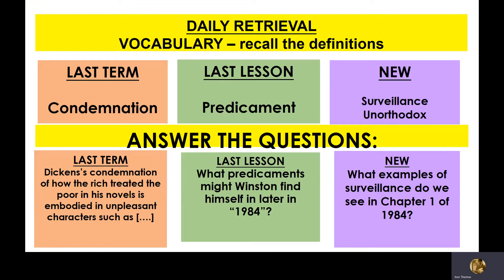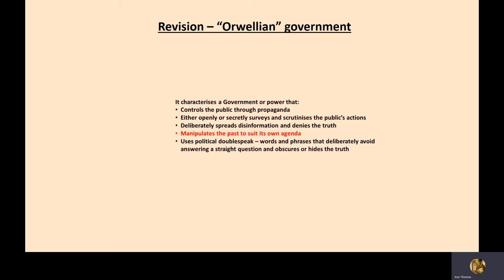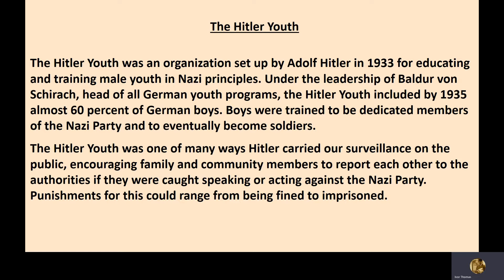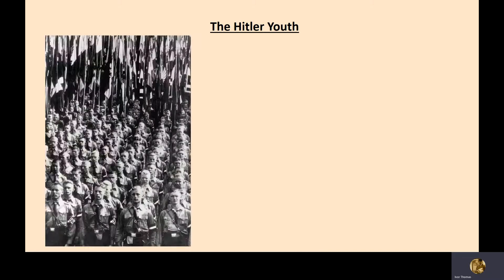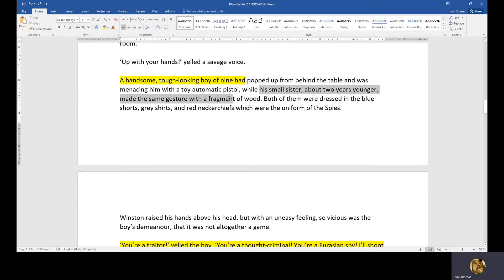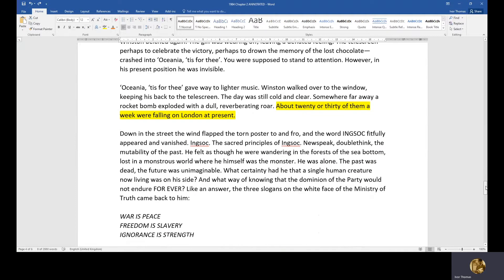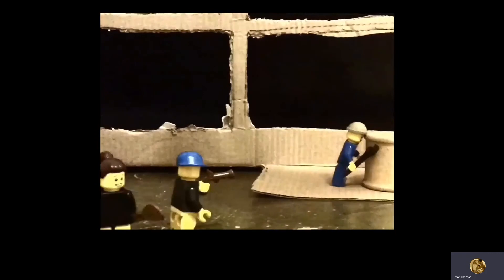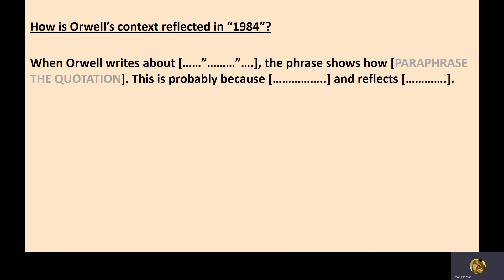Dystopia 4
Asking you to identify evidence of dystopian themes in Chapter 2 and write about how Orwell's context is reflected.